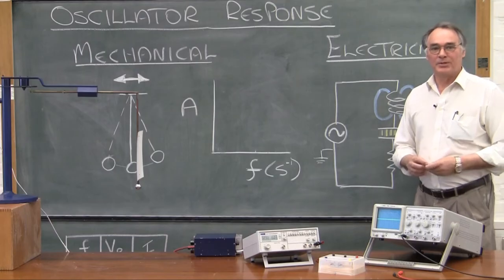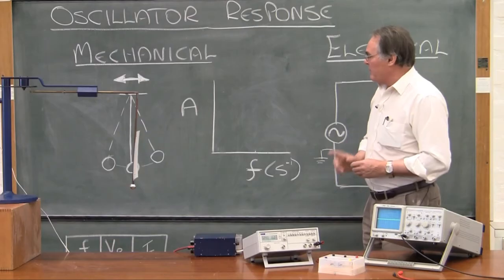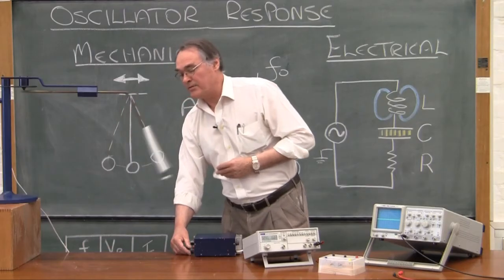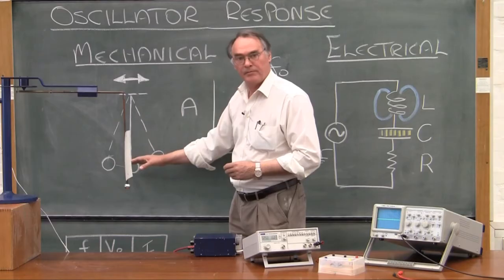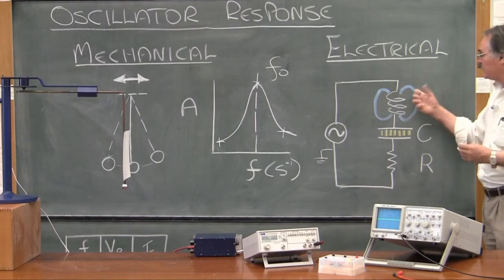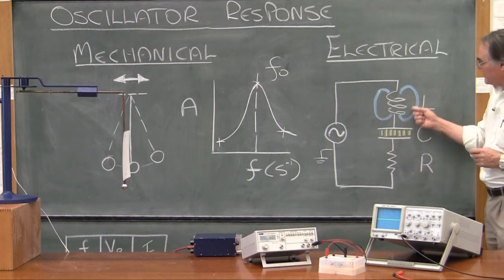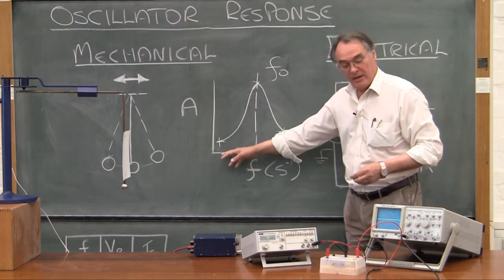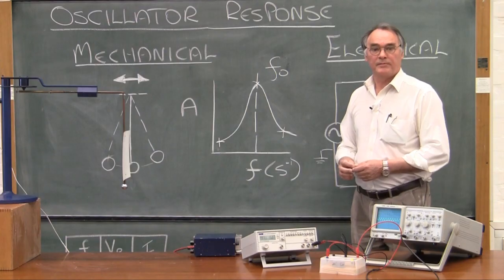2 5 1 LRC key points R1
Uses a simple, driven pendulum to illustrate oscillator response to a change in driven frequency and then refers to an LRC driven oscillator.